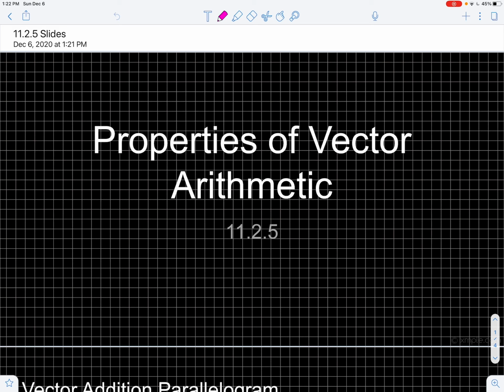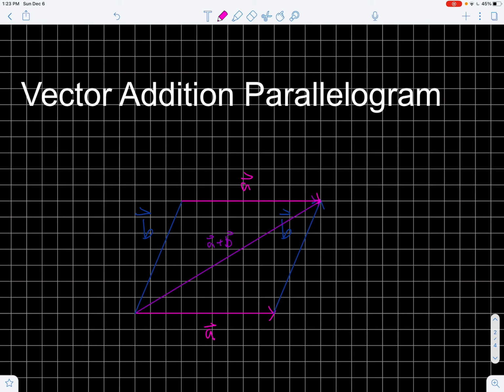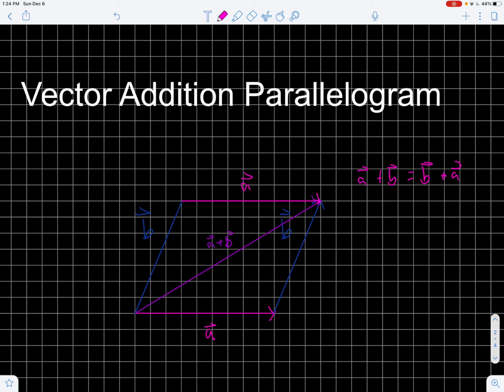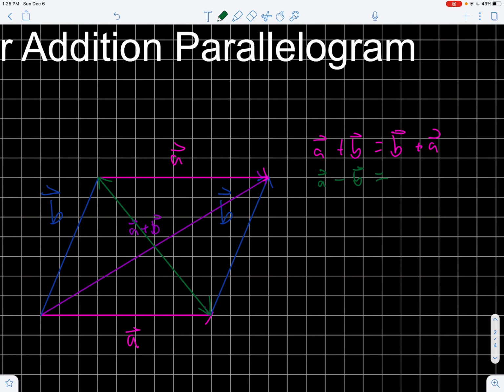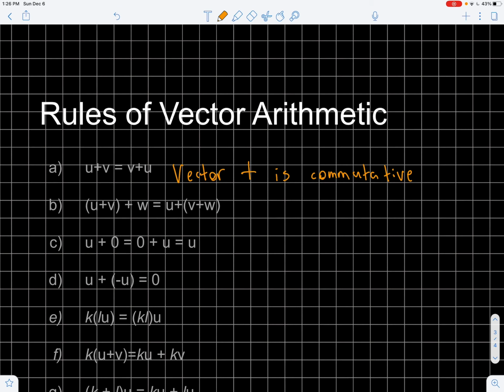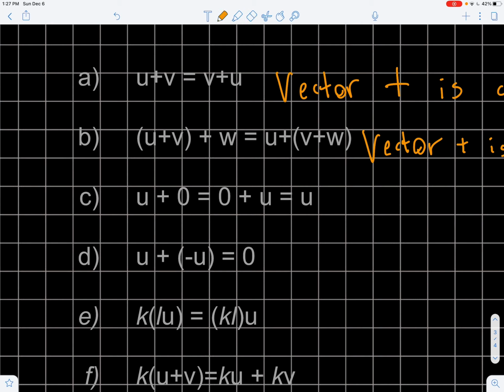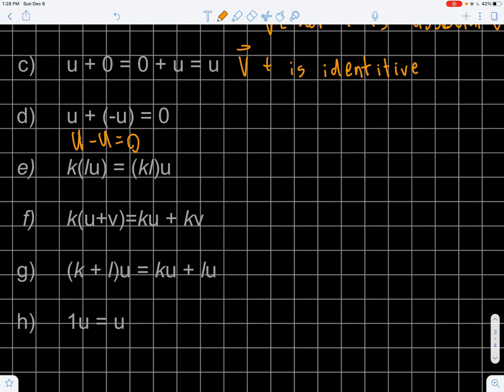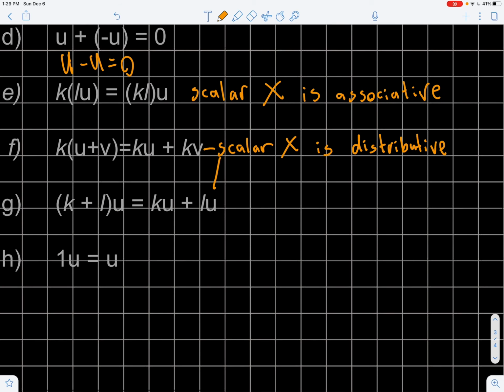11.2.5 Properties of Vector Arithemetic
What is UP Multivariate gang?

This is video 5 of 6. You’re almost there!